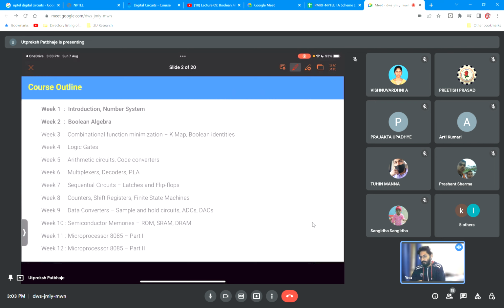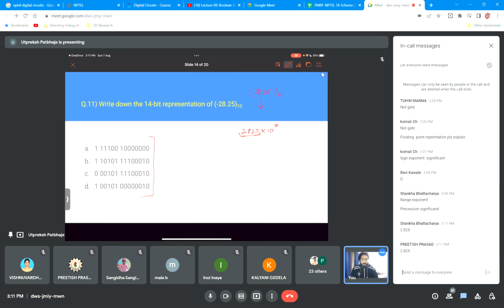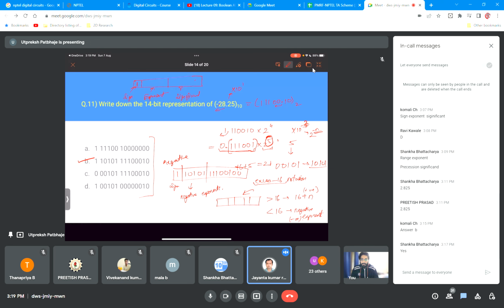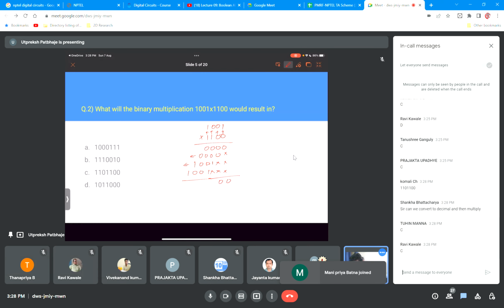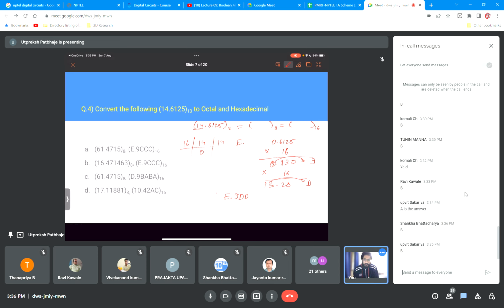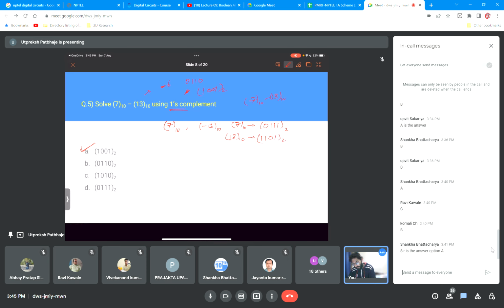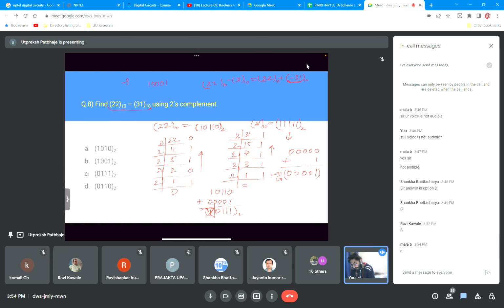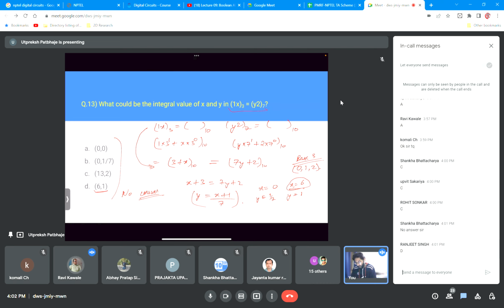noc22_ee110 Week 2 - Number Systems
Live Session to discuss and solve problems based on Number Systems with emphasis on Floating Point Representation in course "Digital Circuits" taught by Prof. Santanu Chattopadhyay.